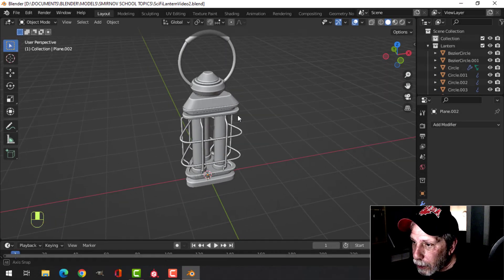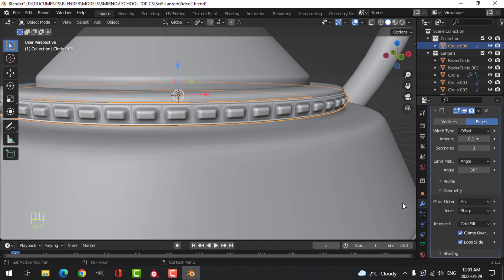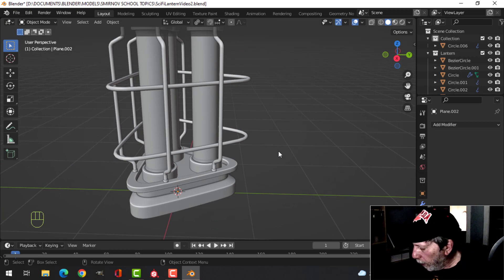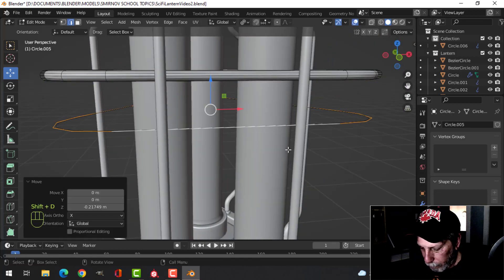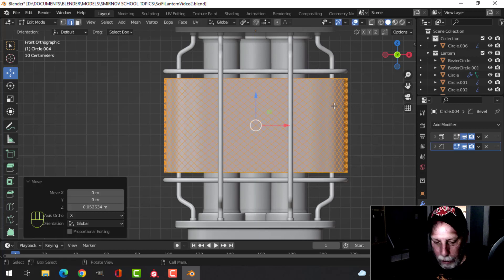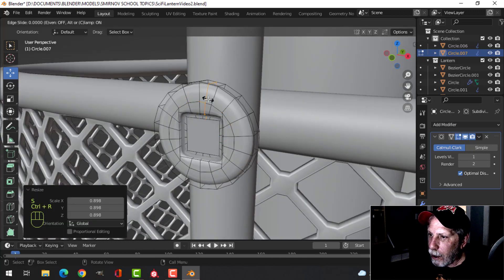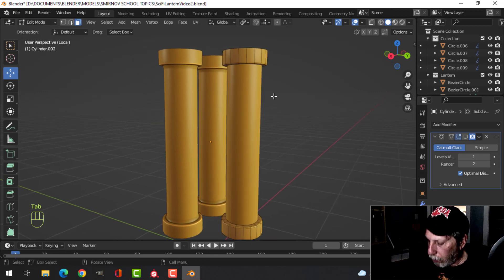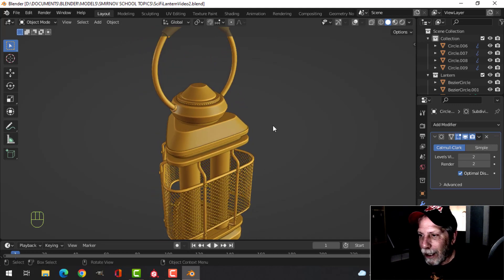BLENDER: SCIFI LANTERN (PART 2)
Adding some quick details to the lantern now.  Since I am planning to do simple materials in Blender (and not my usual, Substance Painter), I will need to make some final modeling changes and additions in the next video (Part 3) and will probably either start or maybe even complete the materials in that video.

Part 3 (Materials and Render)